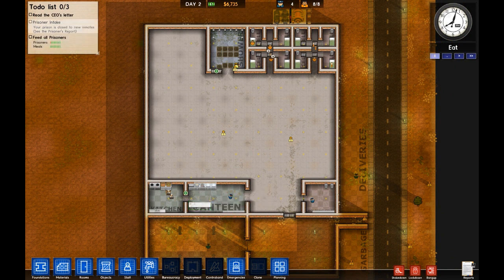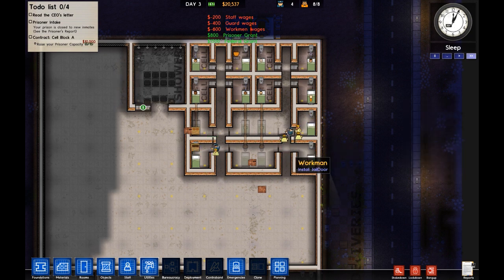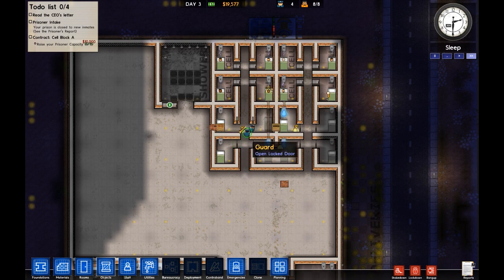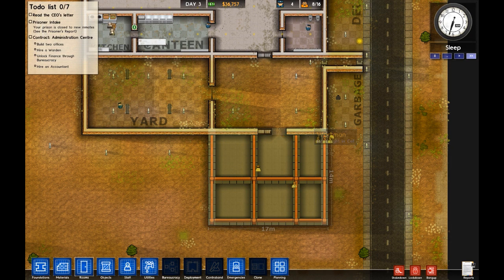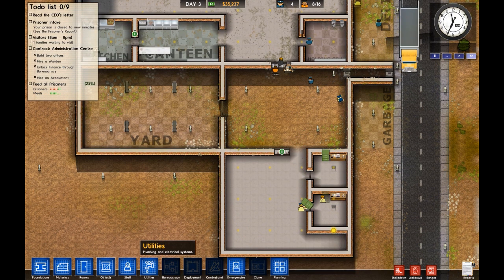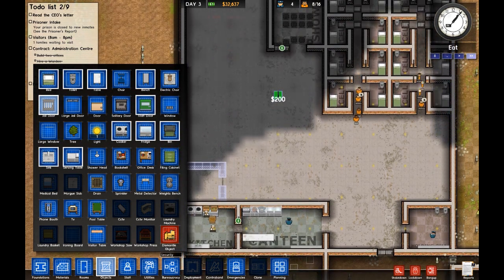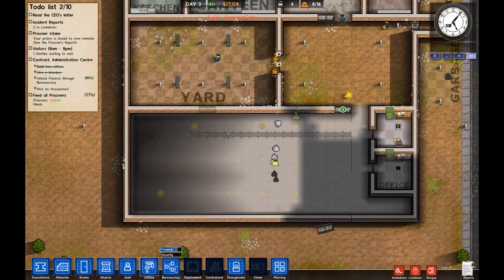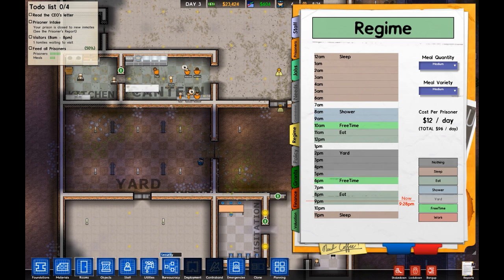Let's Play Prison Architect Ep 2!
Second part of the Prison Architect (Alpha 13) Let's Play.  We finish up the prison and encounter some problems!